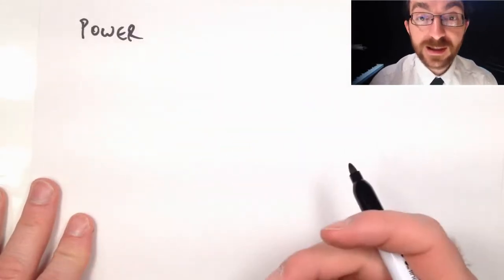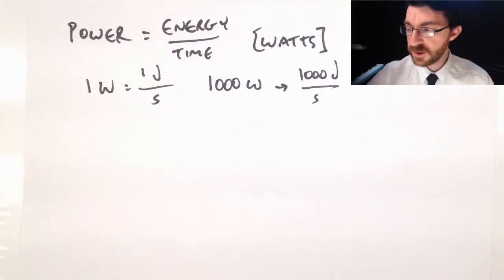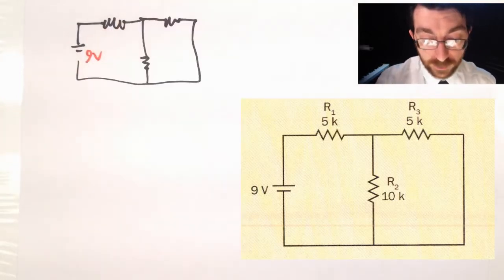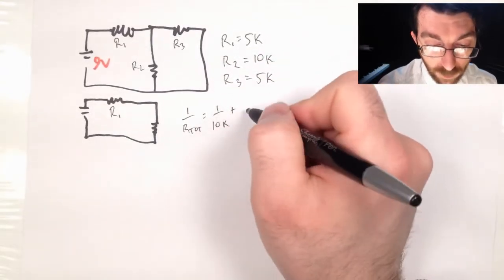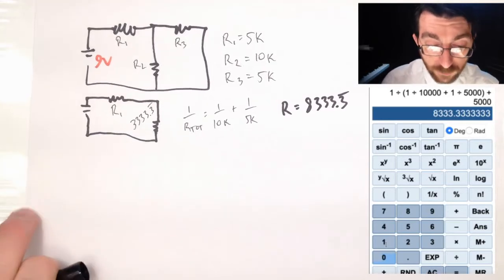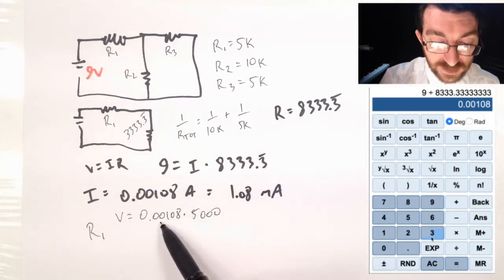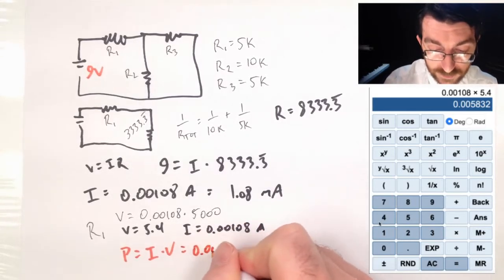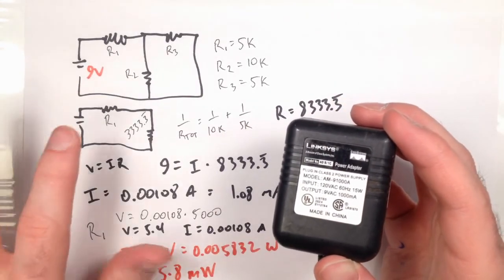5/8 - Calculating Power in Circuits